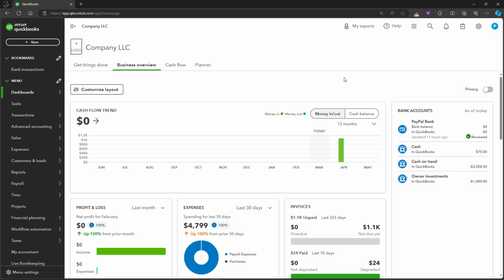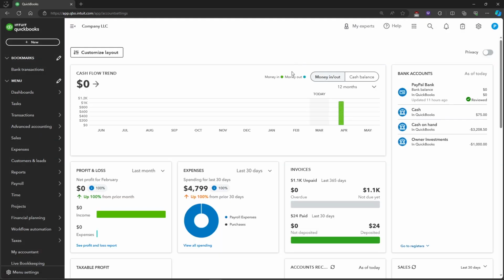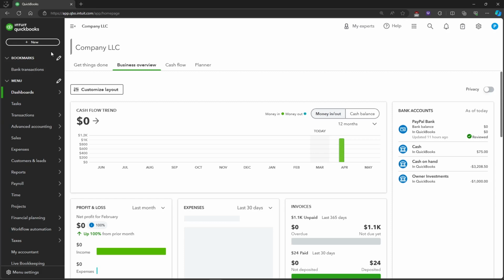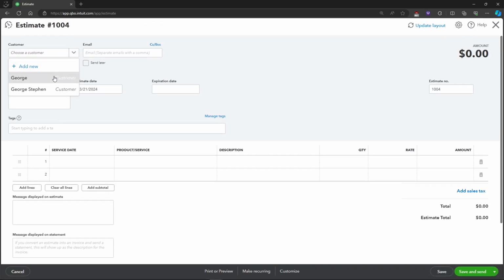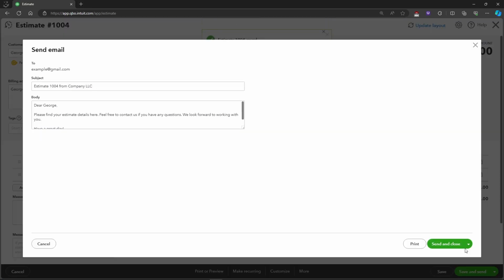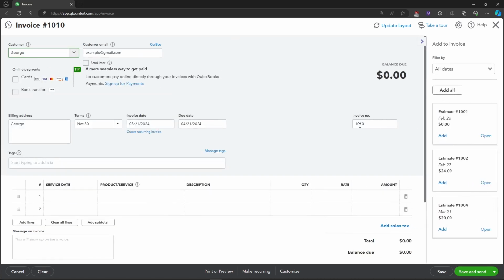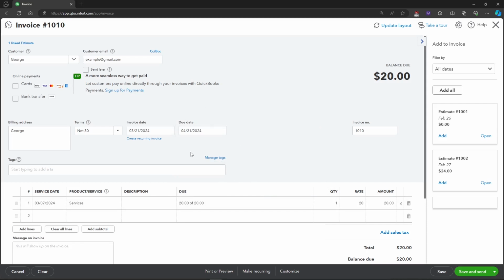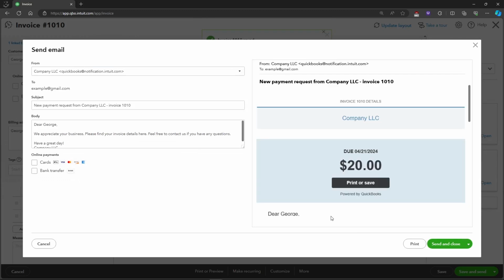How to Use Progress Invoicing in Quickbooks Online [QUICK GUIDE]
Let's take a look at how to use progress invoicing in Quickbooks Online.